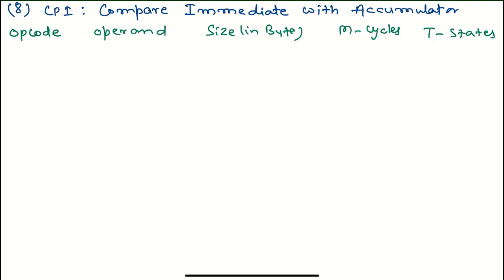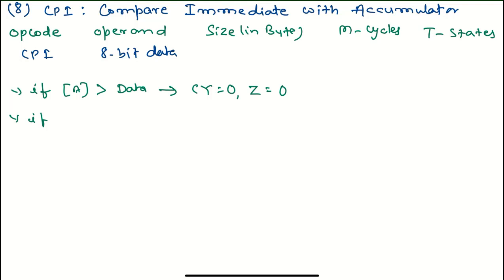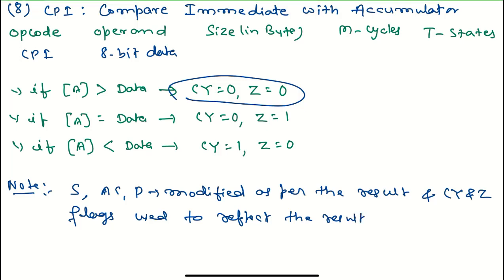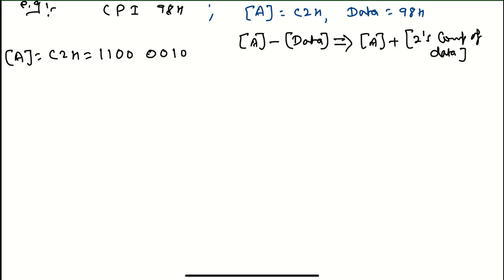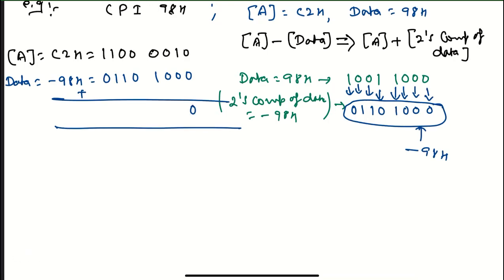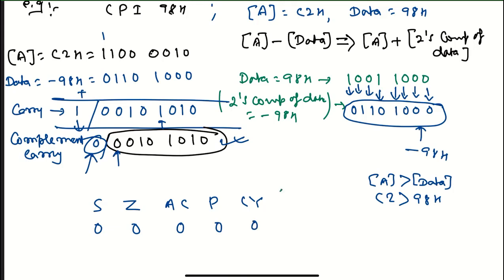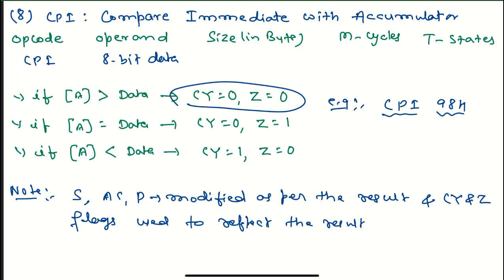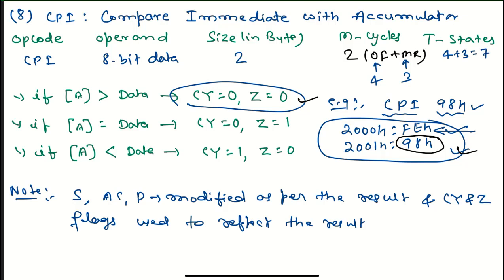Microprocessor-8085 | Logical Instructions-CPI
Dear Aspirants,
In this video you can find concept of Microprocessor 8085 Logical Instructions CPI. Our videos can help candidates to calculate their Ability before ESE Exam.